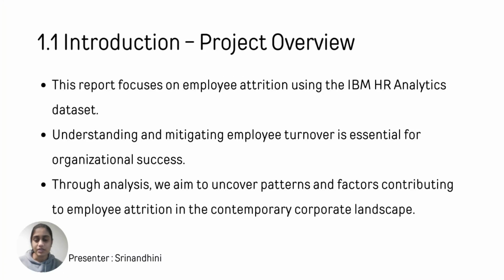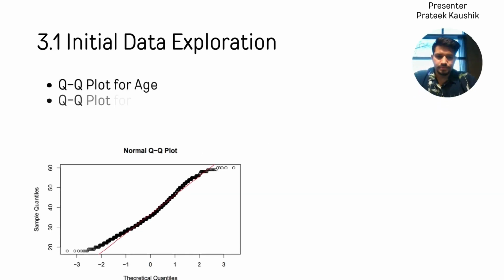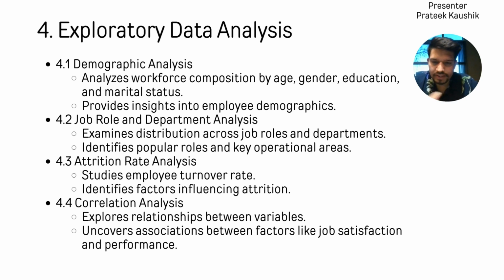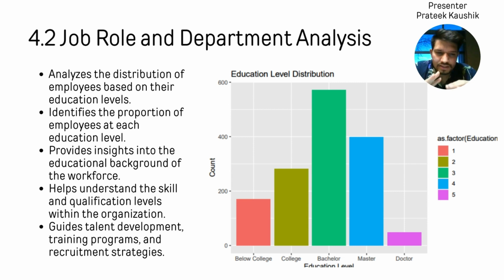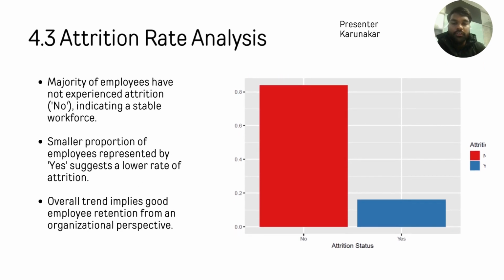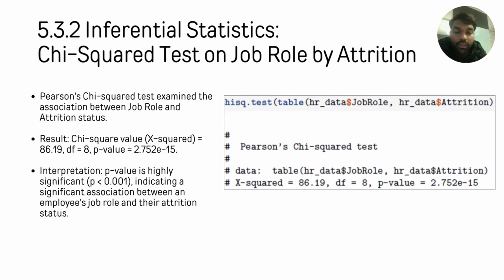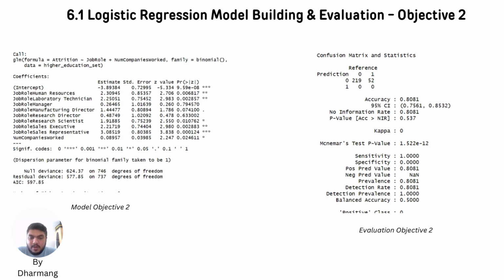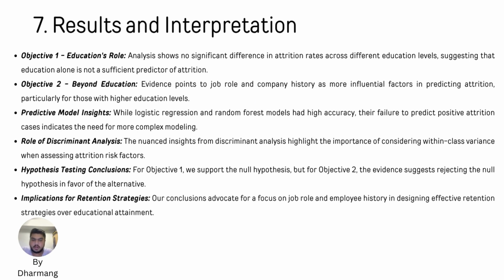HR Analytics - DATA 606